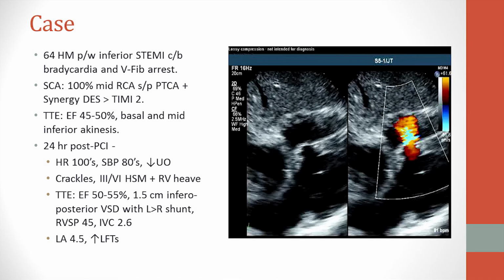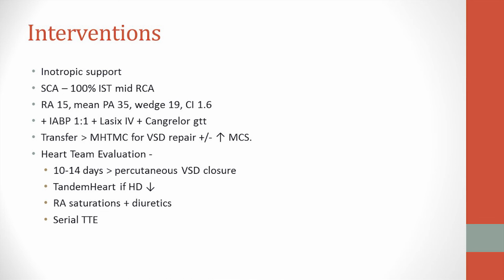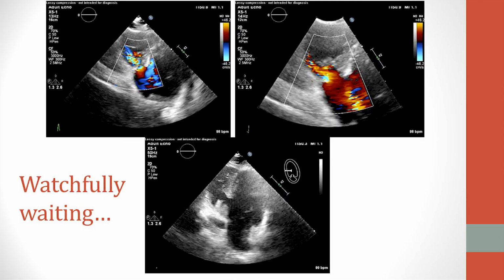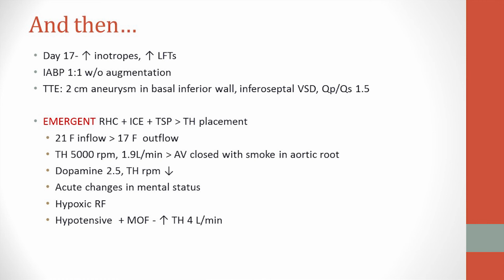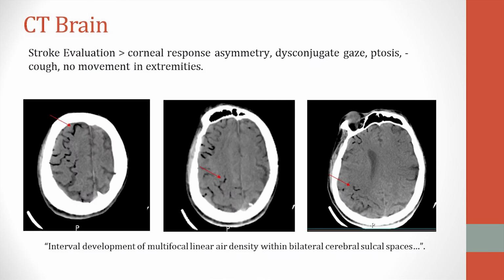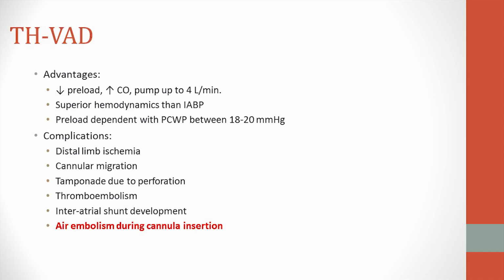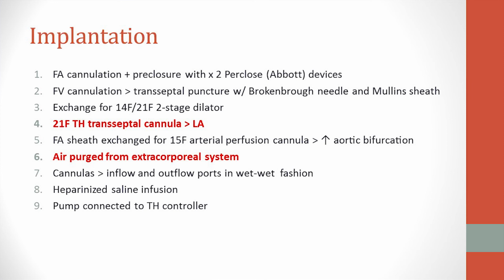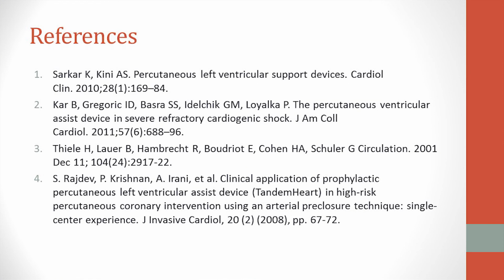Embolisms with TandemHeart Support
Naddi Marah, MD
Houston Shock Symposium 2019